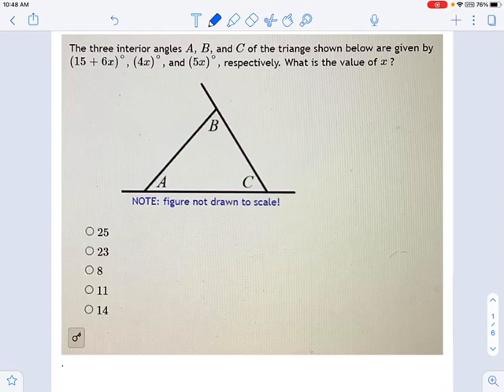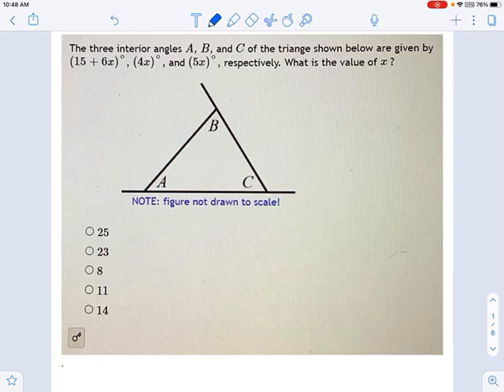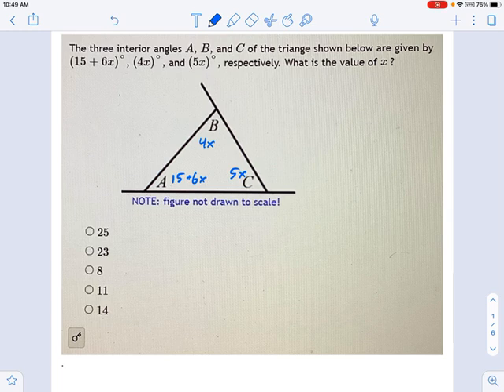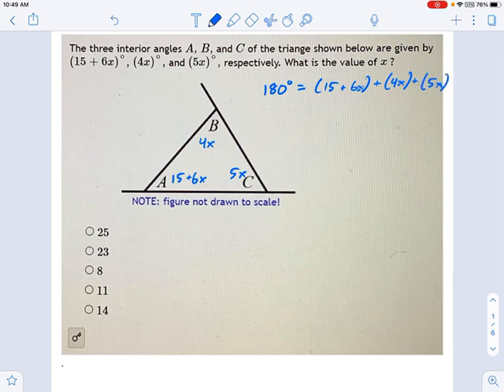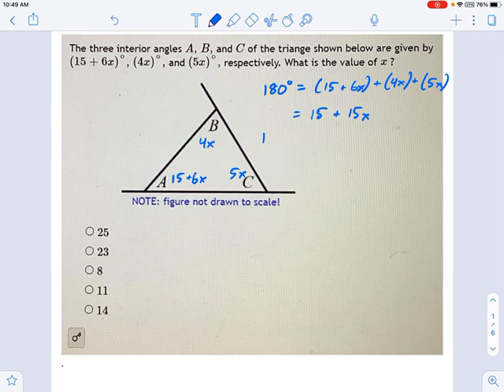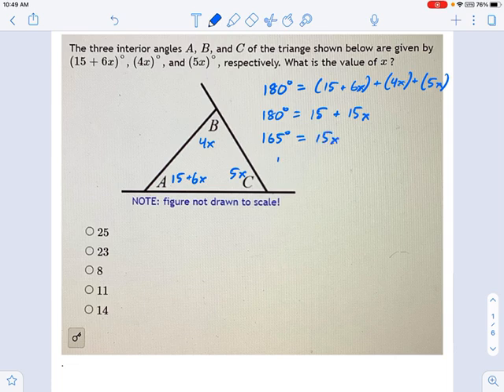Planar Geometry: Properties of Triangles -- 3